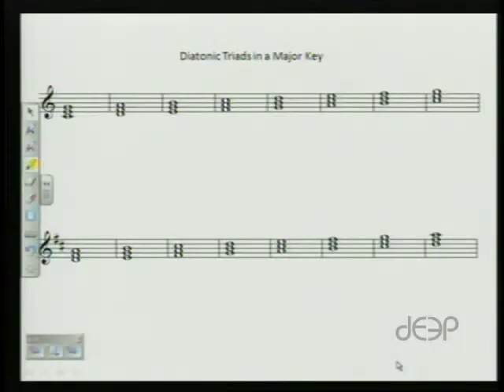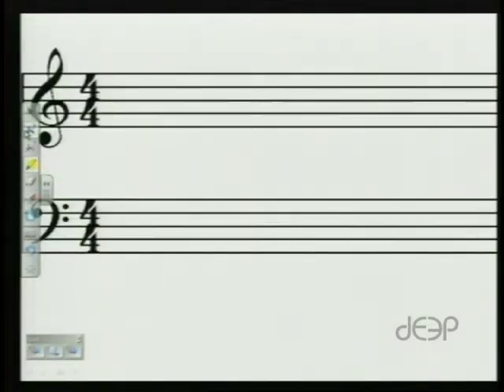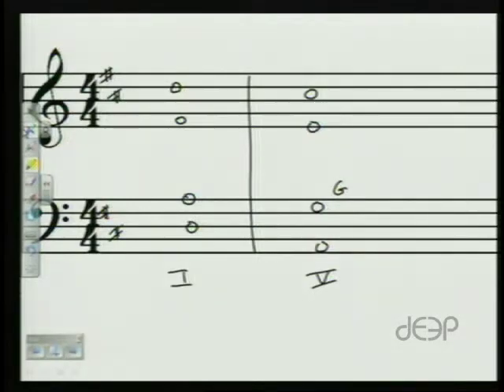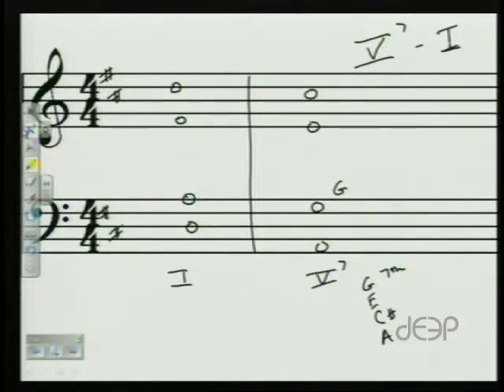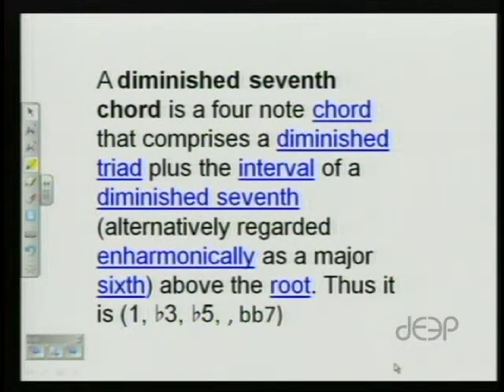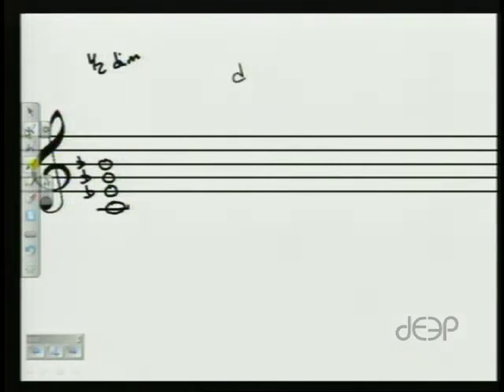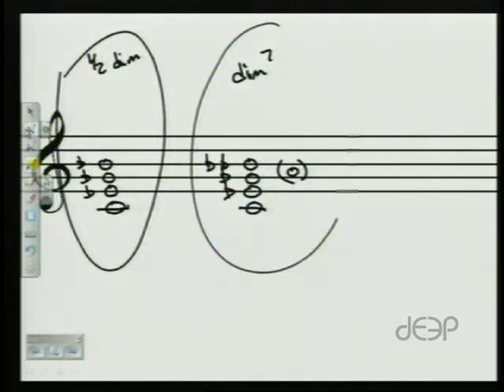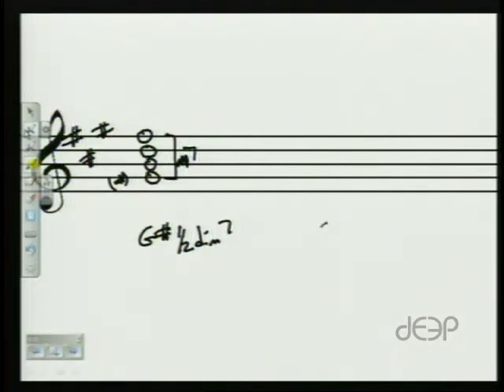Vertical Theory: Dominant 7th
Music teacher Scott Laird from the NC School of Science & Math introduces the dominant 7th as part of a series of music theory lessons.